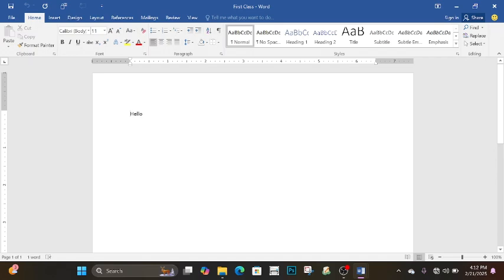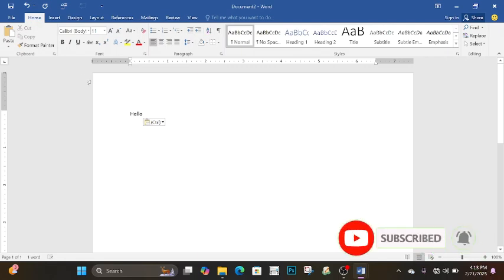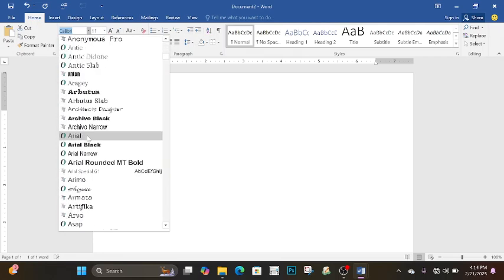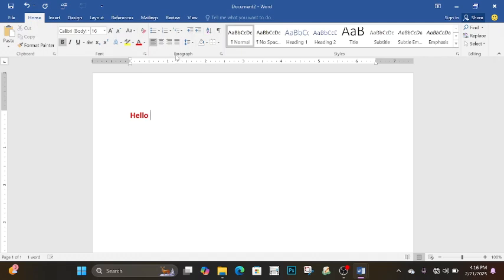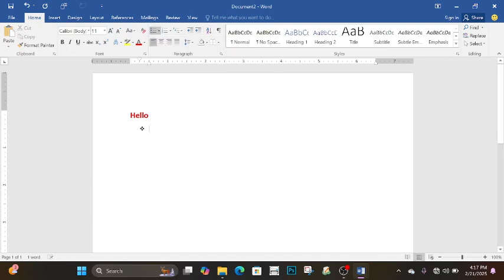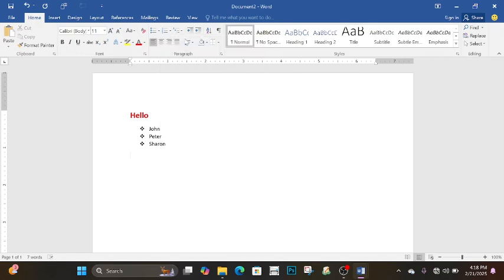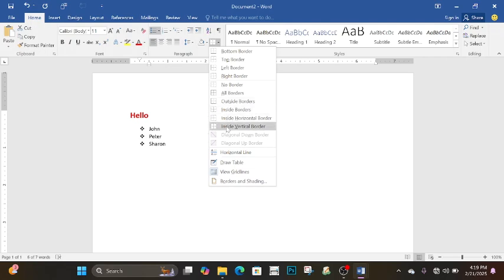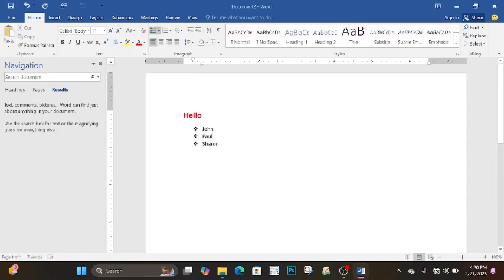Microsoft Word Tutorial( Home Tab)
The Home tab is being explained here with its groups and related commands.